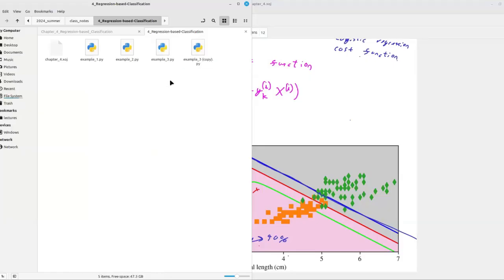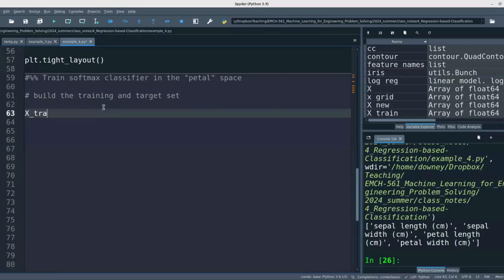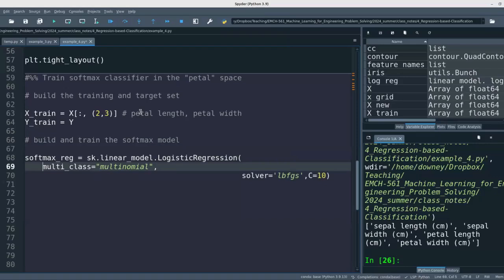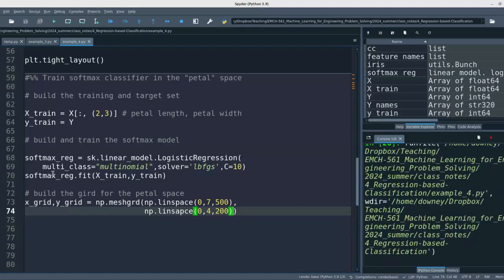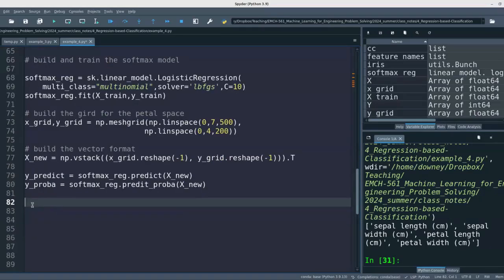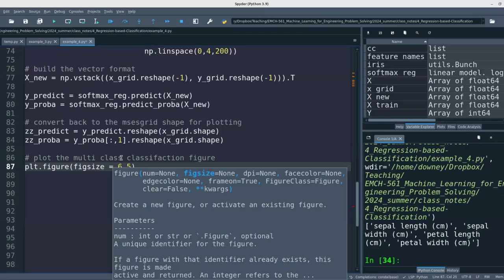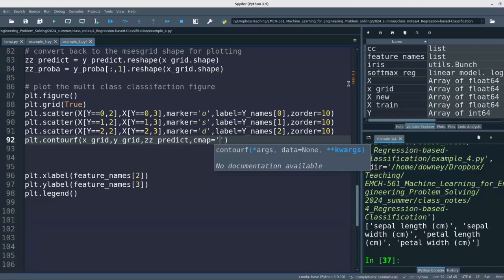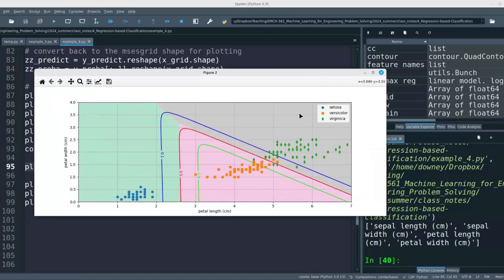Machine Learning Lecture #43 - Section 5.2 - Example 5.4 - Softmax Regression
Machine Learning Lecture #43 - Section 5.2 - Example 5.4 - Softmax Regression - from the text "Machine Learning for Engineering Problem Solving". A lecture delivered by Austin Downey.